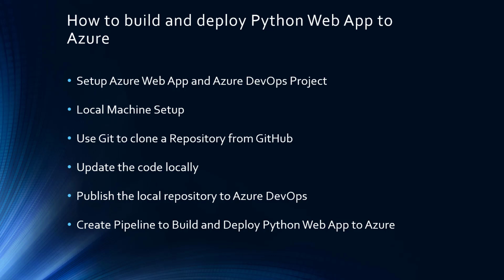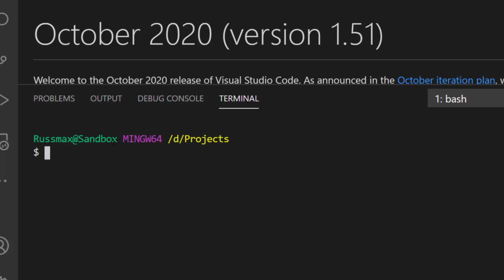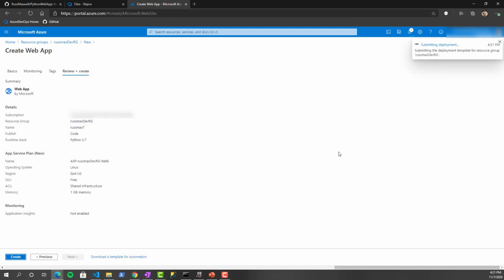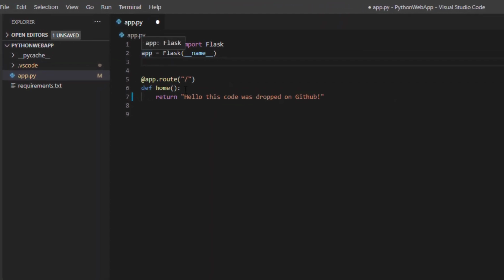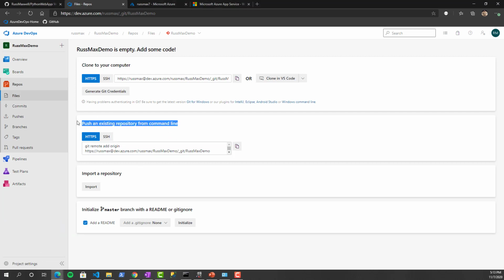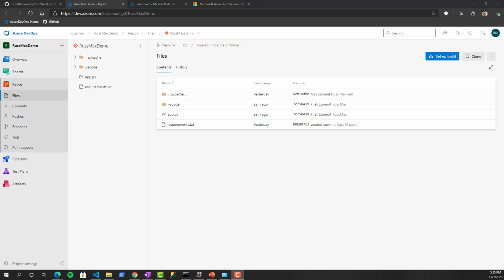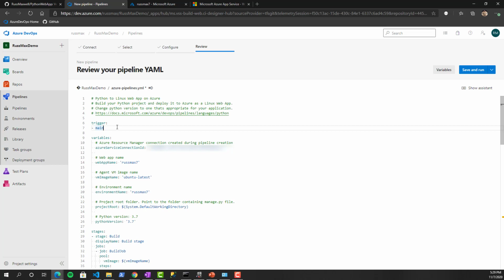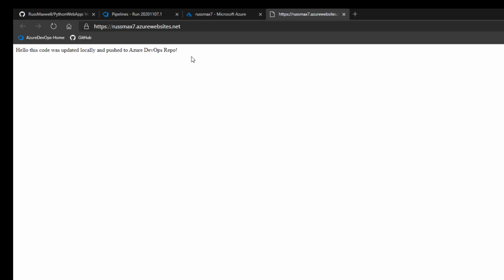Intro to Azure DevOps - Build and Deploy Python Web Application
This is my first Azure DevOps video where I show you what the flow looks like using these steps:

1. Cloning a repository from GitHub using git
2. Building Azure Web App and Azure DevOps Repository
3. Making a code change in VS Code
4. Pushing that local repo into Azure DevOps Respository
5. Building and running Azure DevOps pipeline to build and deploy to Azure

Important Announcement!   2/17/2024
I'm starting to post content again and starting with a hands-on lab series.

Important Update 6/19/24 - Hands on Lab4 is now available!